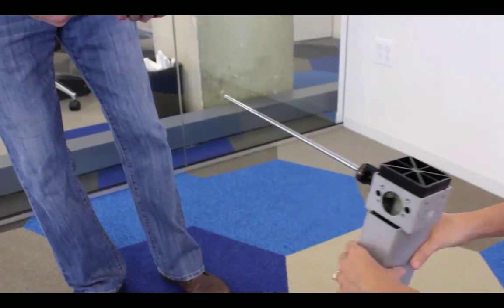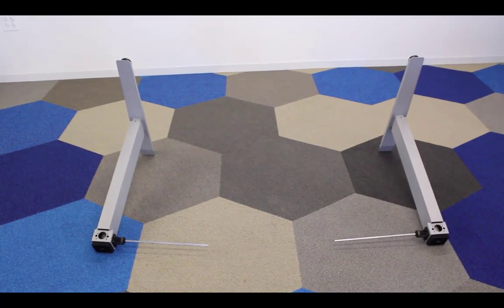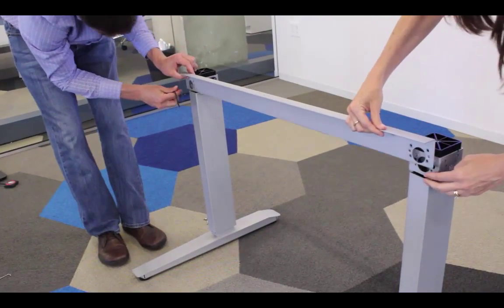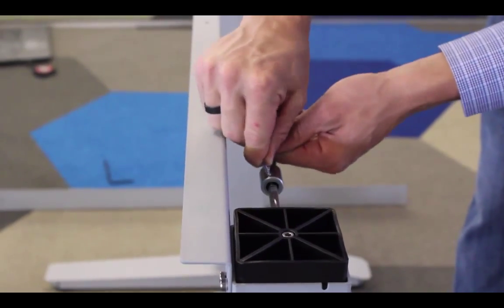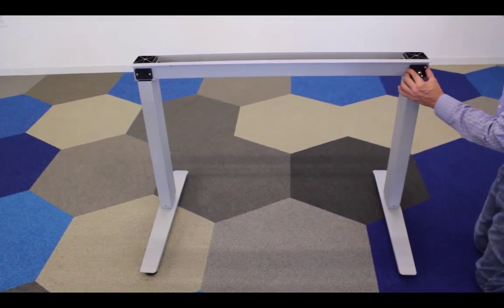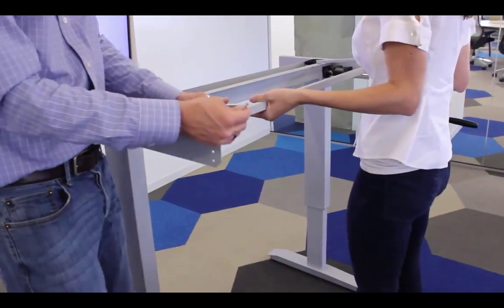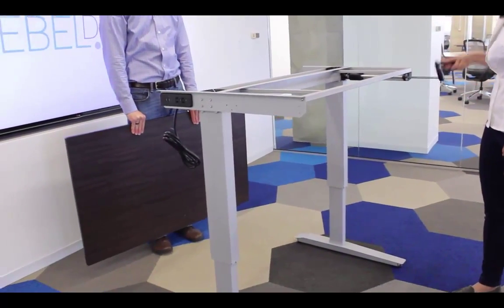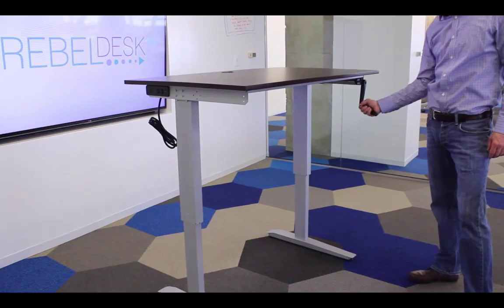Rebel Up 2000 Adjustable Standing Desk Assembly Video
Assembly video for the Rebel Up 2000 desk. This video features the gorgeous mocha top adjustable height desk. This standing desk can be used with or without the Rebel Treadmill 1000.